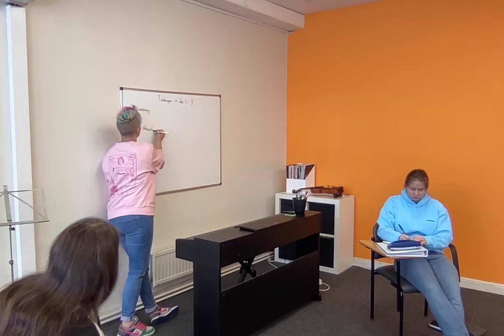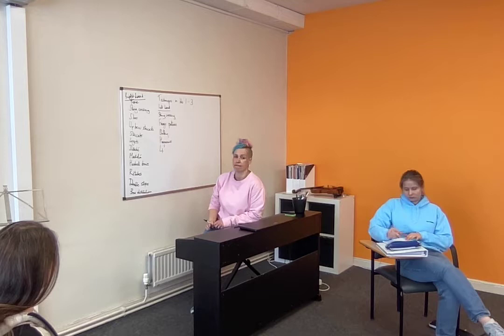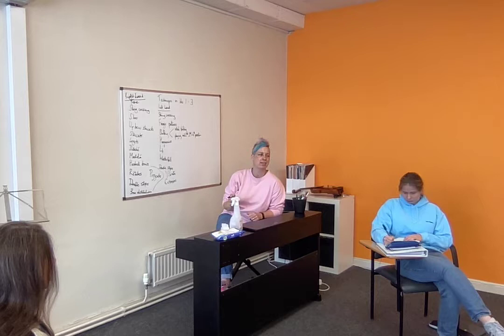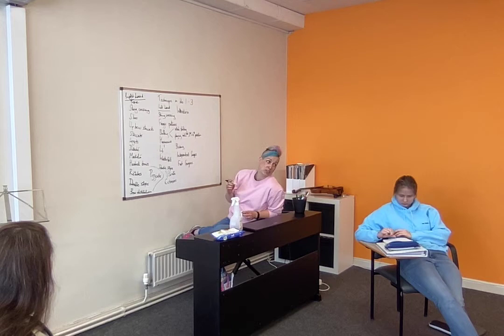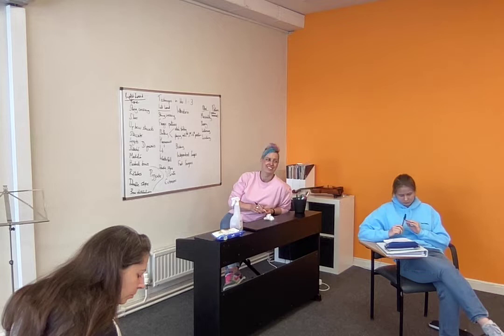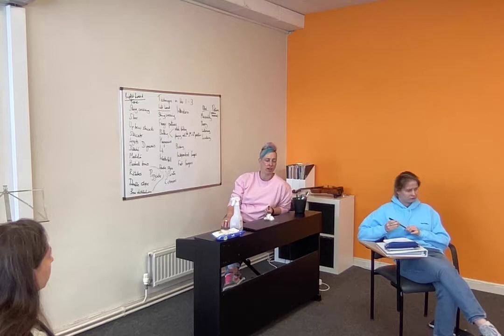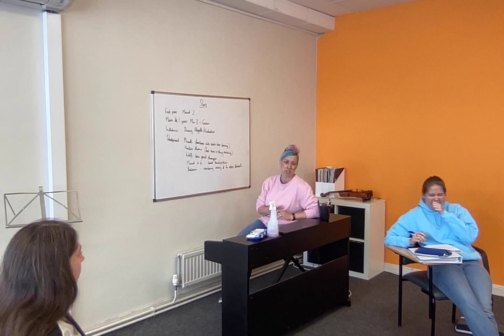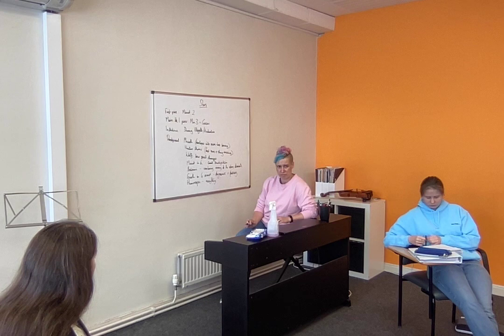Techniques introduced and developed through Suzuki violin books 1 - 3 with Kate Conway at Suzuki Hub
Kate Conway and her trainees discuss violin techniques introduced and developed during Suzuki violin volumes 1 - 3. This video also covers slurs and how they develop through the books.